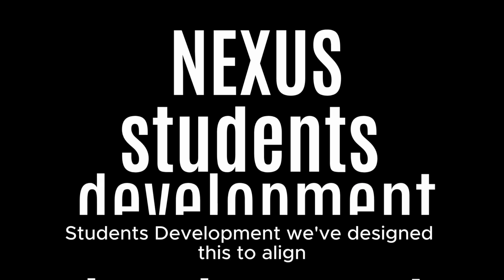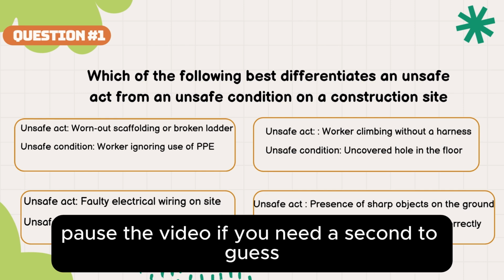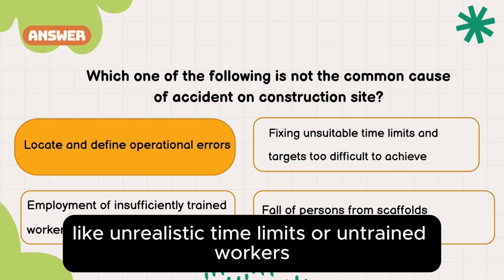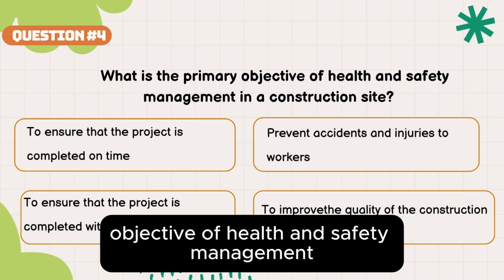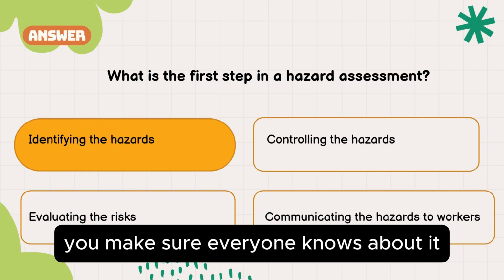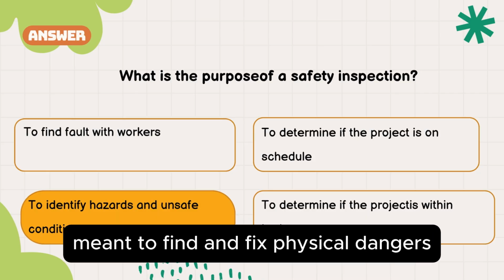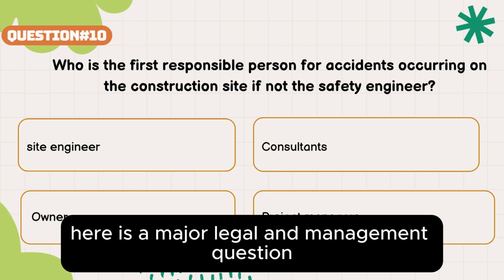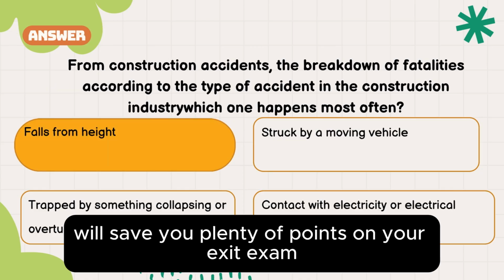Construction Health and Safety በብሉፕሪንት ላይ የተመሰረቱ ጥያቄዎችና መልሶች with explanation /2026 exit exam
Construction Health and Safety Exit Exam Review | Blueprint-Based Questions & Answers የትምህርት ሚኒስቴር ብሉፕሪንት ላይ የተመሰረቱ ዋና ዋና የፈተና ጥያቄዎችን እና መልሶችን በዝርዝር